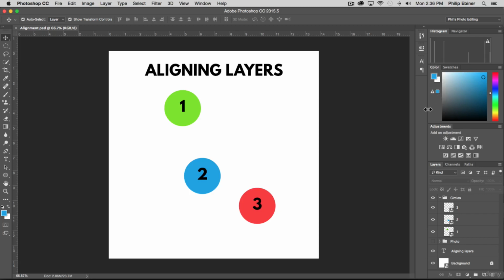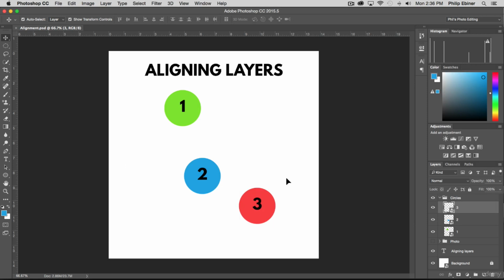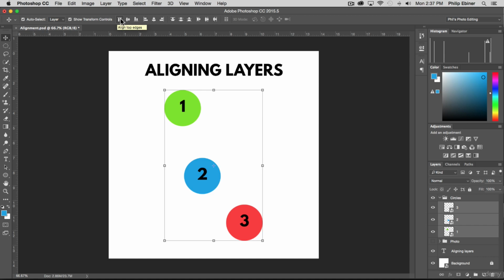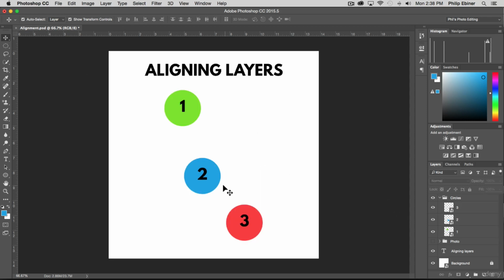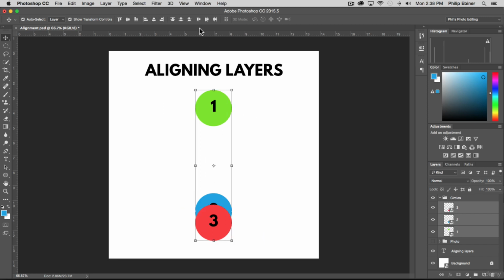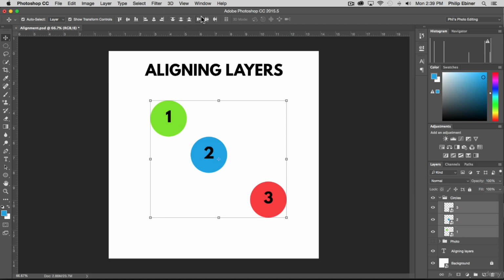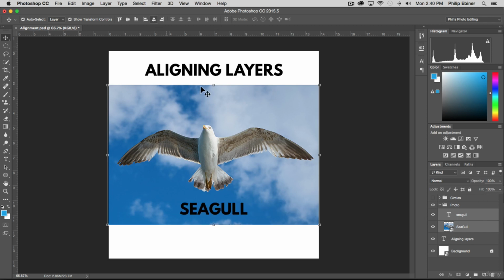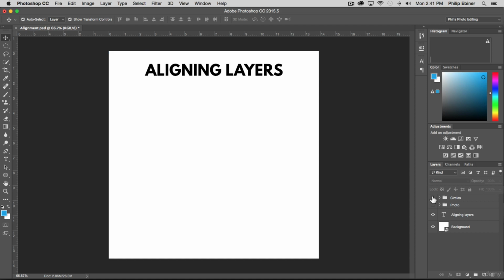Using the Alignment Tools